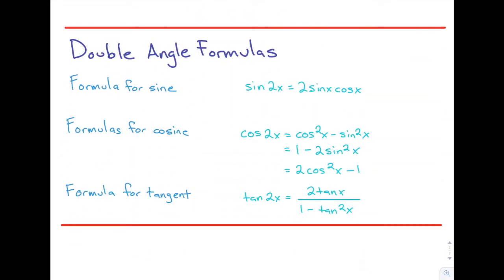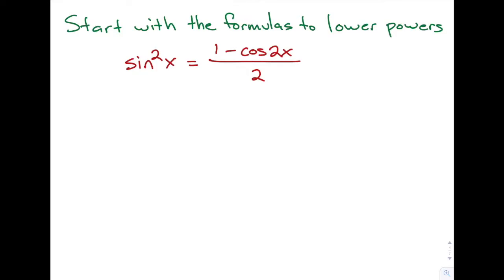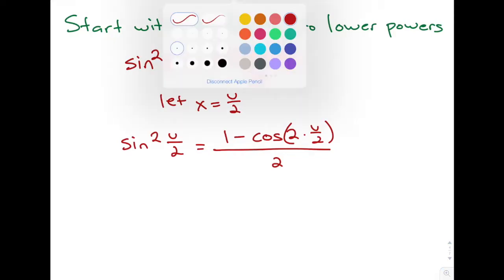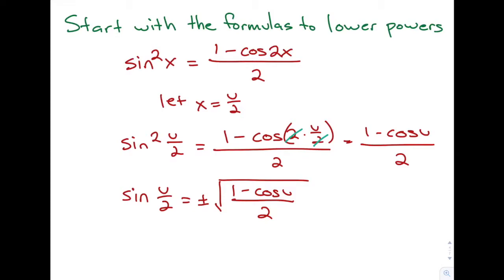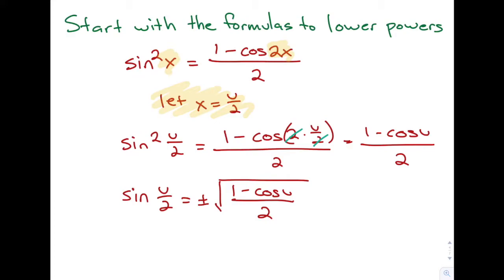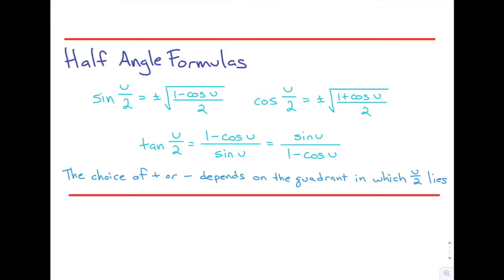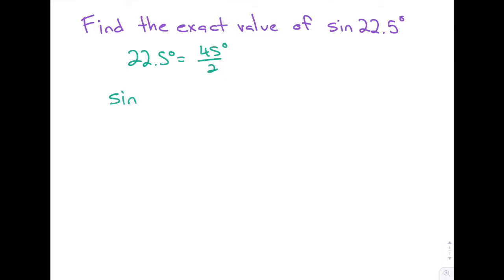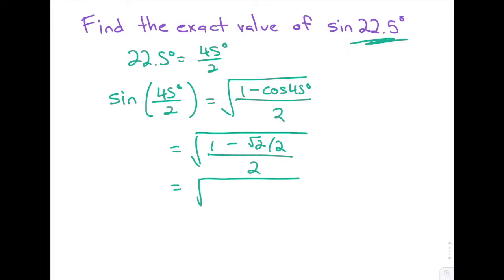Half angle formulas